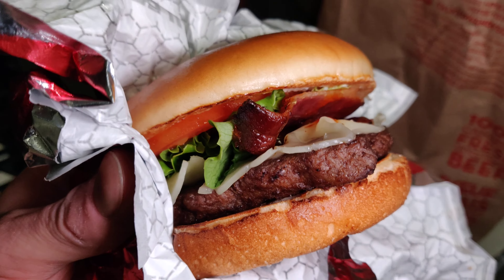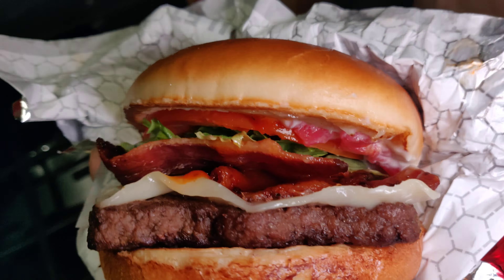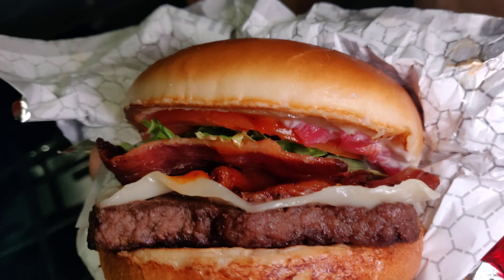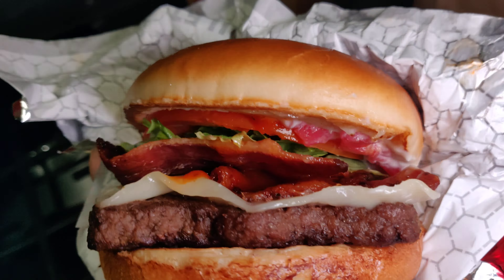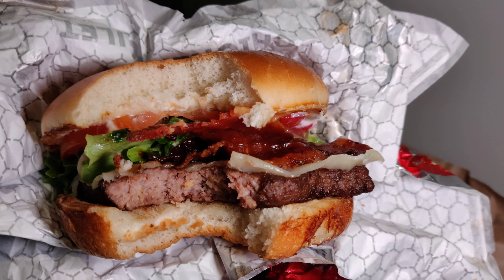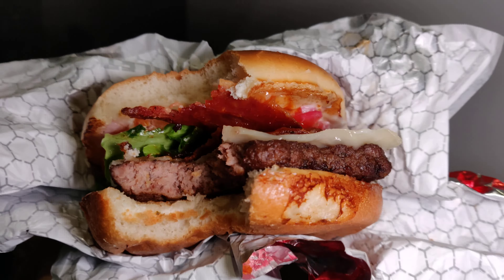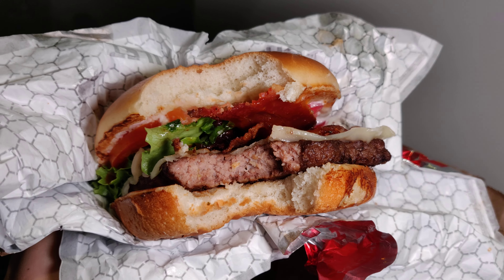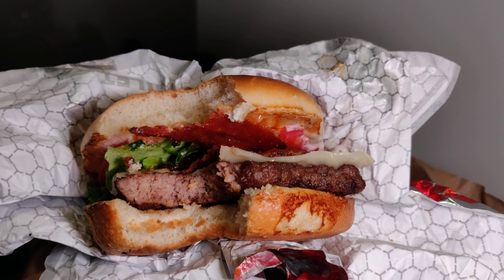Wendy's Korean BBQ Cheeseburger Review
We take a look at something promising!
do we give it a thumbs up or thumbs down???